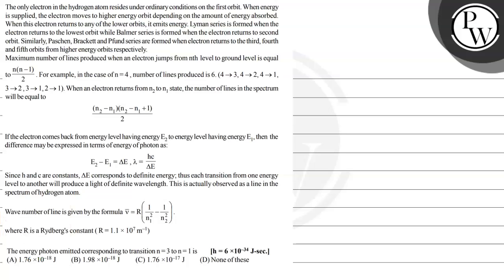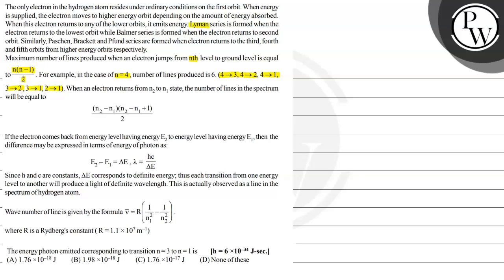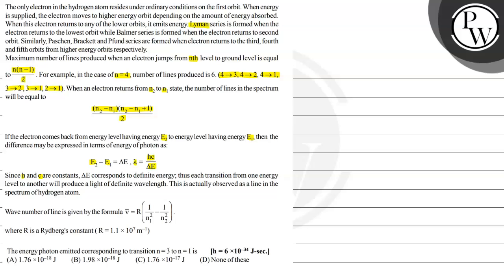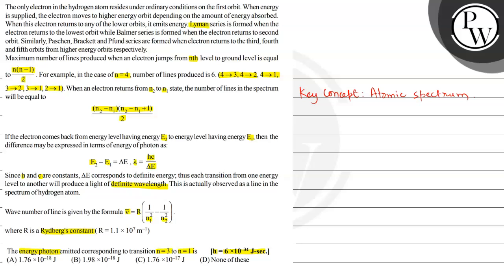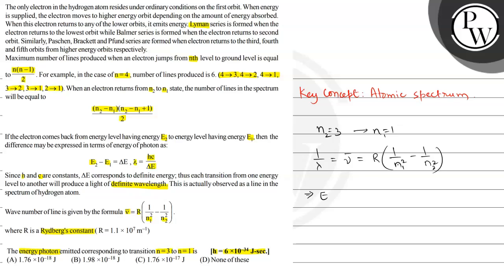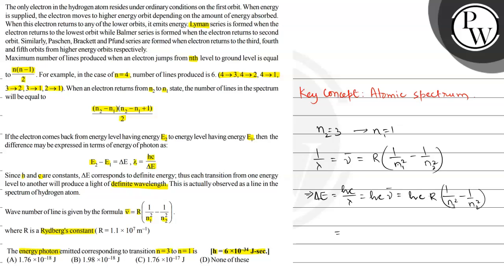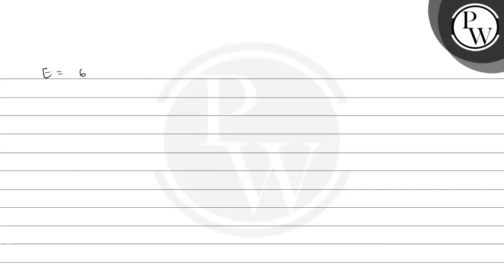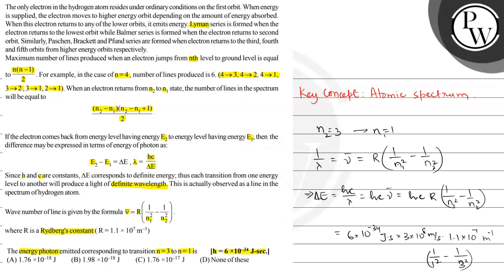, The only electron in the hydrogen atom resides under ordinary conditions on the first orbit. Wh...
, The only electron in the hydrogen atom resides under ordinary conditions on the first orbit. When energy is supplied, the electron moves to higher energy orbit depending on the amount of energy absorbed. When this electron returns to any of the lower orbits, it emits energy. Lyman series is formed when the electron returns to the lowest orbit while Balmer series is formed when the electron returns to second orbit. Similarly, Paschen, Brackett and Pfund series are formed when electron returns to the third, fourth and fifth orbits from higher energy orbits respectively.
Maximum number of lines produced when an electron jumps from nth level to ground level is equal
to n(n-1)/2. For example, in the case of n=4, number of lines produced is 6 .(4 → 3,4 → 2,4 → 1,
3 → 2,3 → 1,2 → 1. When an electron returns from n_2 to n_1 state, the number of lines in the spectrum
- will be equal to

    (n_2-n_1)(n_2-n_1+1)/2

If the electron comes back from energy level having energy E_2 to energy level having energy E_1, then the difference may be expressed in terms of energy of photon as:

    E_2-E_1=ΔE, λ=hc/ΔE

Since h and c are constants, ΔE corresponds to definite energy; thus each transition from one energy level to another will produce a light of definite wavelength. This is actually observed as a line in the spectrum of hydrogen atom.
Wave number of line is given by the formula v̅=R(1/n_1^2-1/n_2^2). where R is a Rydberg's constant (R=1.1 × 10^7 m^-1)
The energy photon emitted corresponding to transition n=3 to n=1 is [𝐡=6^∘×1 0^-34𝐉.-sec.]
(A) 1.76 × 10^-18 J
(B) 1.98 × 10^-18 J